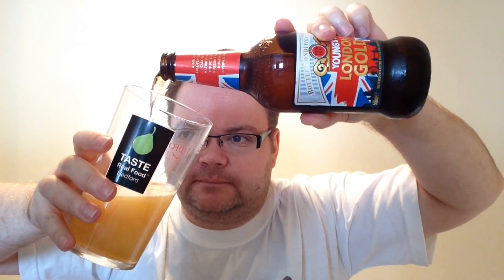Bargain Beer Review : Young's London Gold, 4.8% ABV : Thirsty Thursday # 16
The quest continues to find a bargain great tasting beer. Today I review Young's London Gold, which is 4.8% ABV. This cost £0.99 from mini-market chain Londis.